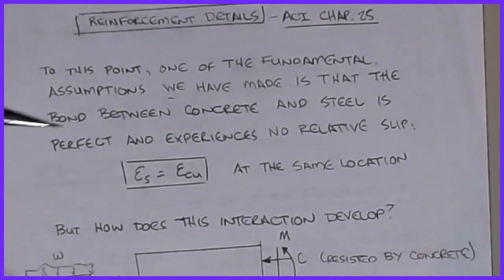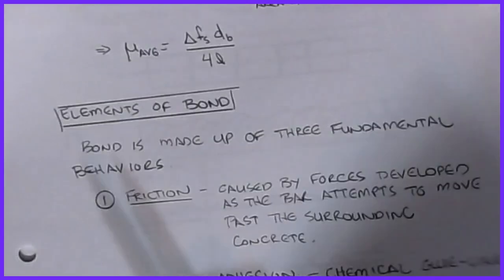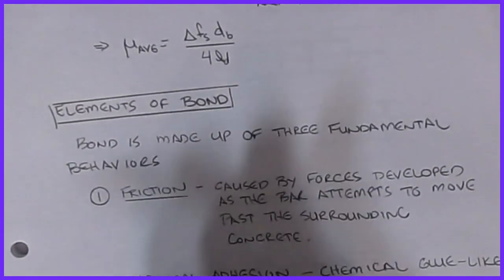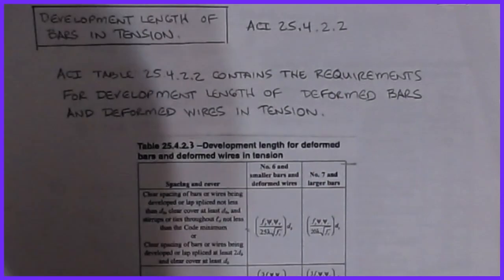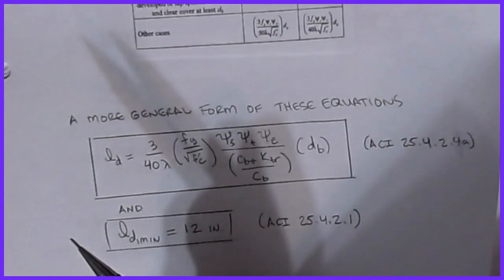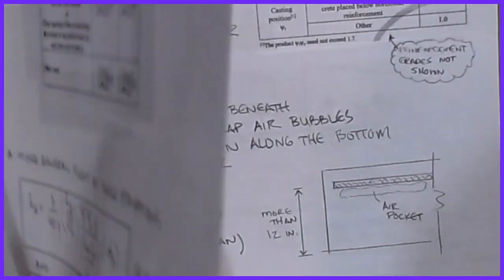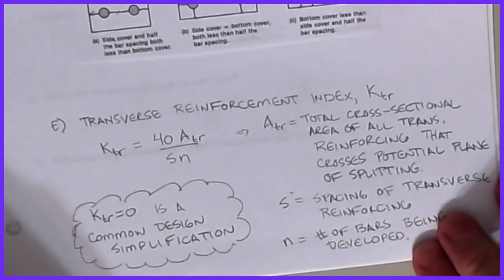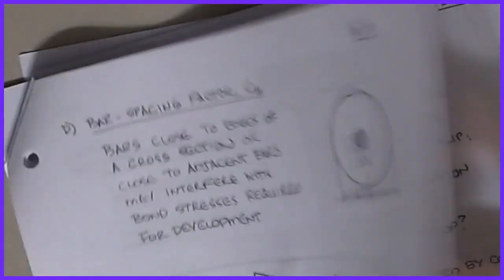021 CE342 Concrete Design - Straight Bar Development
This video covers straight bar development length using the ACI318-19 provision.  The concept of bond stress is introduced and a correlation to the ACI provisions are presented.  In addition, development length factors are discussed in details.